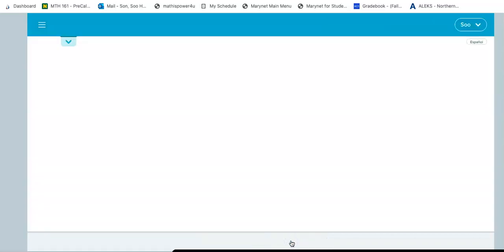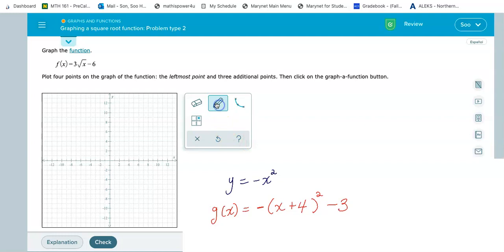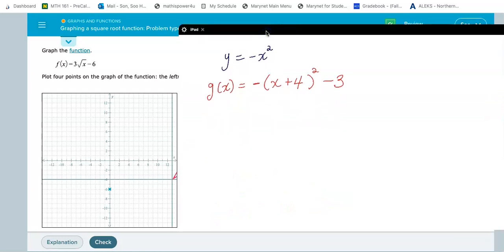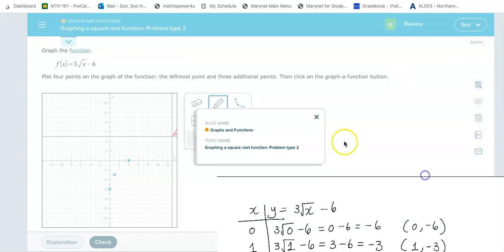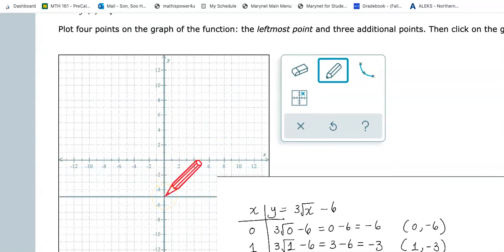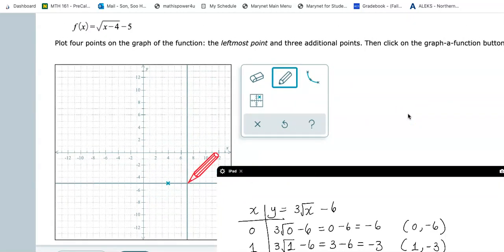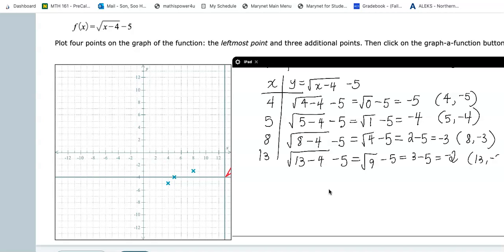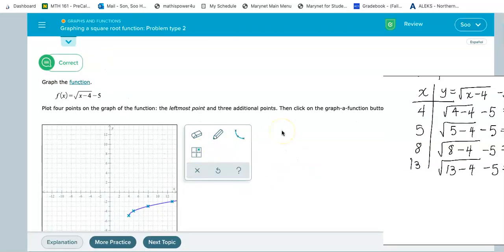Graphing a square root function Problem type 2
for ALEKS HW